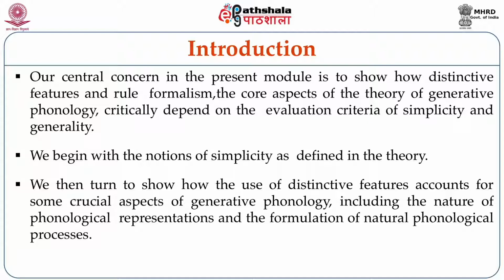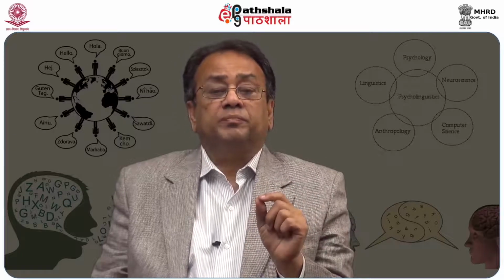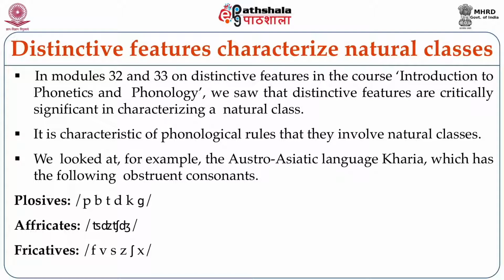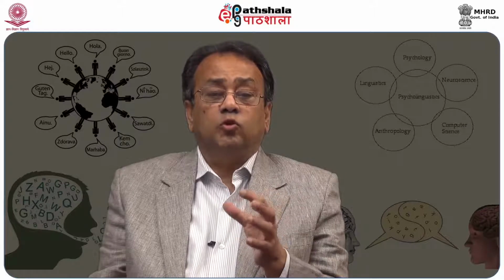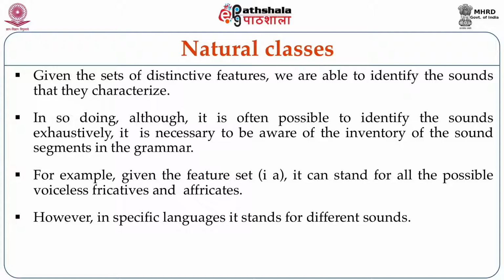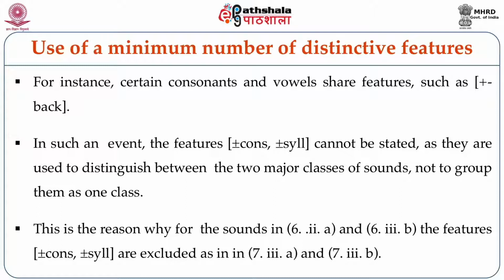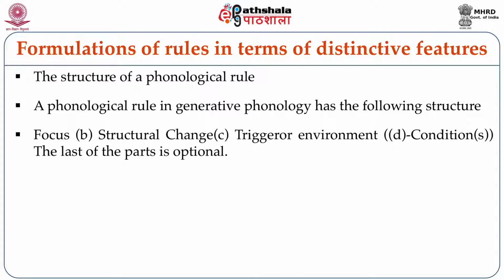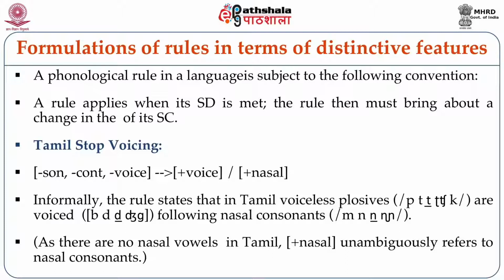Lings P5 M2 Representations and Rules in Generative Phonology